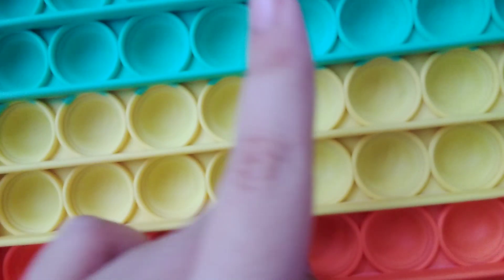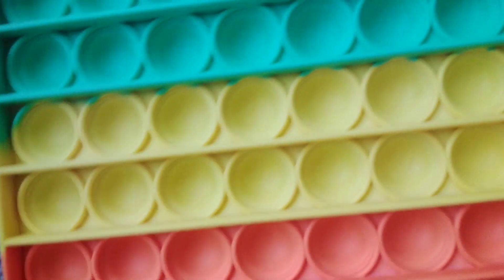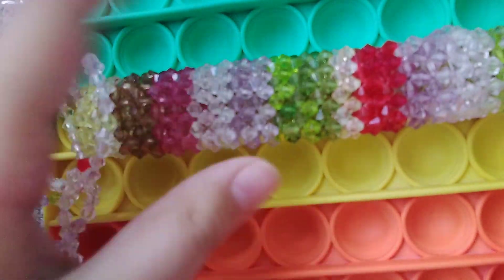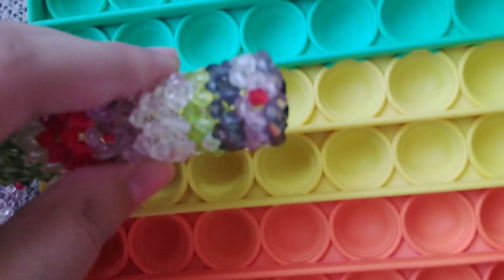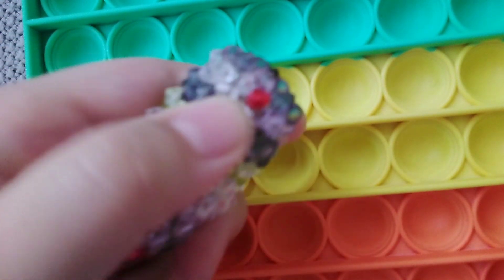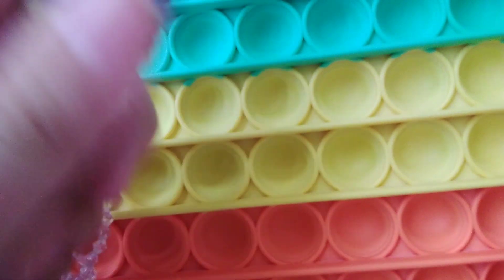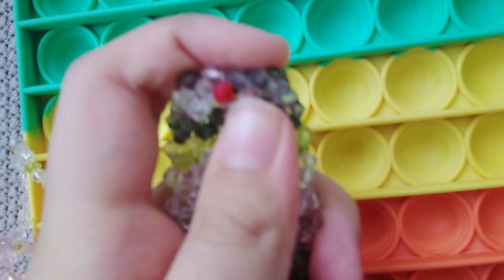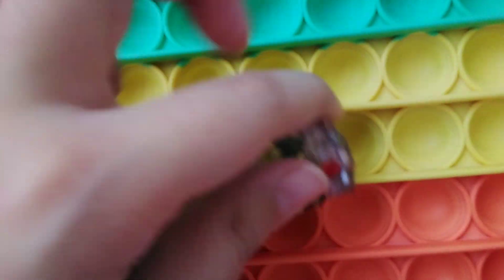That one bead that was the wrong color😭😭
WHY DOES IT HAVE TO END LIKE THIS😩. lol